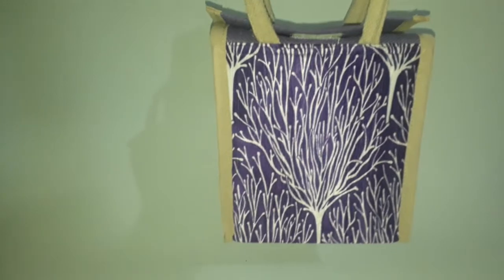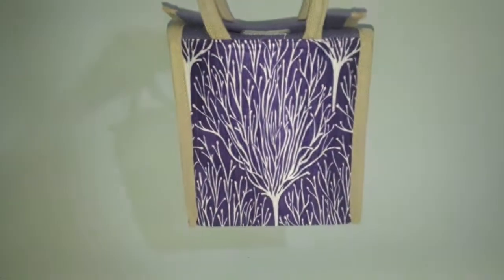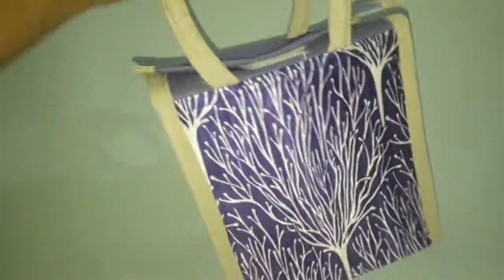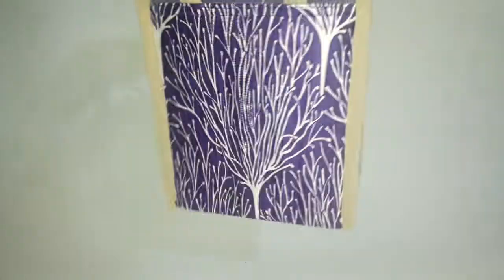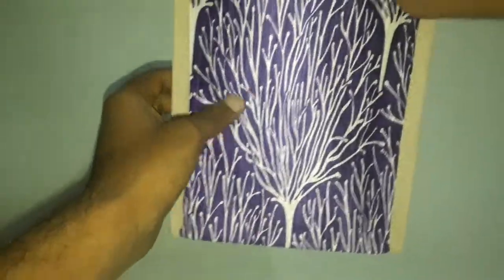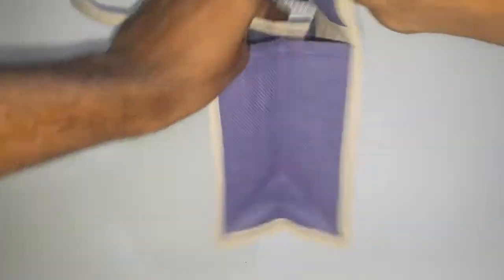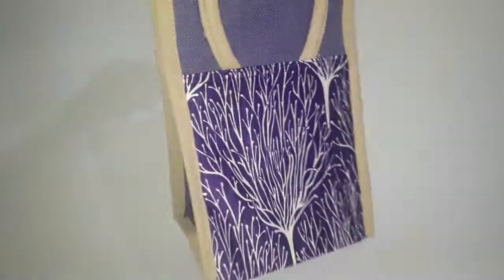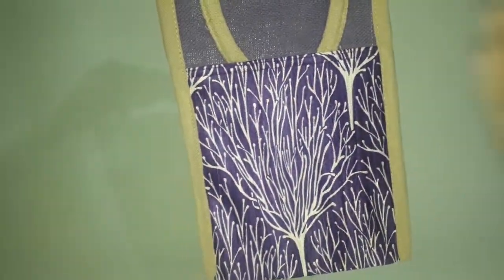🥰LIGHT BLUE DRAW | UNCUT VIDEO | VELVET JUTE BAG | IMAYAMCRAFTS 🤗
VELVET JUTE BAG LIGHT BLUE DRAW JUTE BAG ITS VERY UNIQUE AND ATTRACTIVE COLOUR ARE THE MULIT COLOUR ARE AVAILABEL HERE SO IF YOU WANT MORE DETAILS DM ME...

Follow that daily update coming. ..